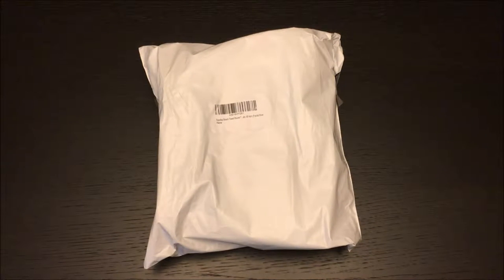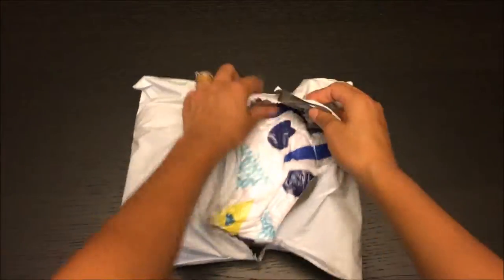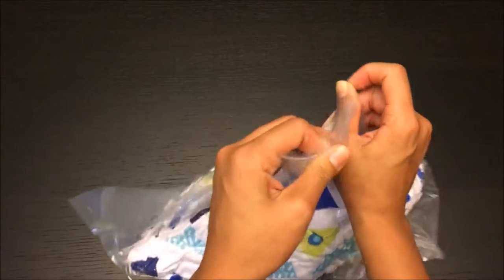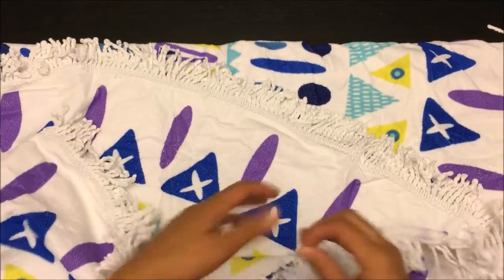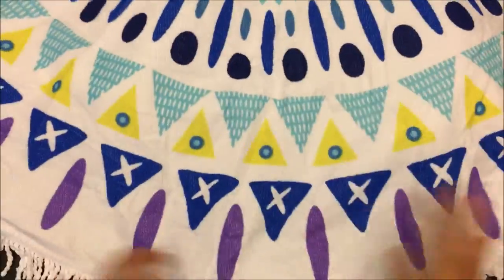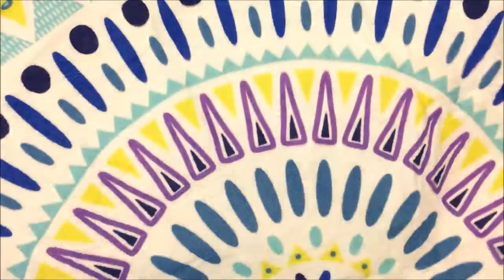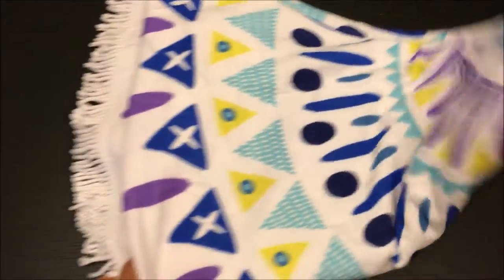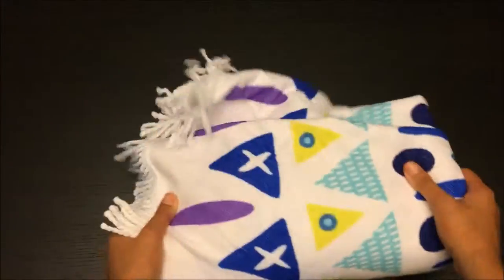Round Beach Towel from Susufaa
Susufaa Beach Towel Round Tapestry Indian Throw with Tassels, 100% Superfine Fiber-Extra Thick, Ultra Soft, Water Absorbent, Tropical Manlada Roundie Design, 60 inch (Fractal Blue) by Susufaa

ASIN: B01KHVOFLQ

Color: Fractal Blue

It is made of 100% Cotton fabric which gives a smooth feel because of its strong and durable weave.

Features:

- Comfortable soft
- Extra Thick
- Water Absorbent
- Easy Clean
- Durable
- Beautiful
- Decorative
- Fashion design,100% Brand New And High quality!
- Can be used as Beach Tower, Picnic Blanket, Beach Mat/ Towel/ Blanket, Bed Cover, Yoga Mat, Table Cloth, Window Curtain and of course as a Tapestry or Wall hanging or Decor or Throw Beach, College Dorm Bedspread

Specifications:

- Material:100% Cotton
- Size: Diameter 150cm (60in)
- Weight: 645g, approx 0.65kg/pc
- Type: Round beach towel with tassel

Washing Instruction:

- Gentle Hand Wash Separately In Cold Water Only

Note:

Due to the Shooting and display, real object there will be some off color.